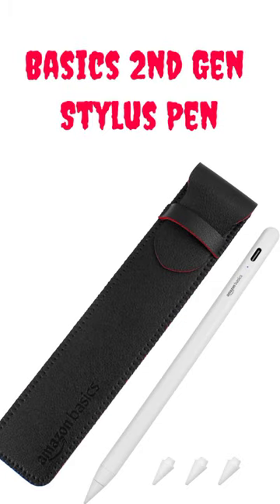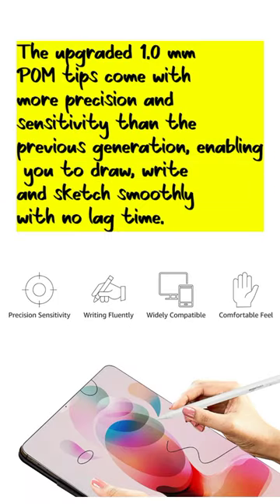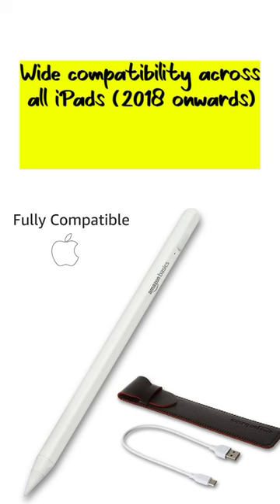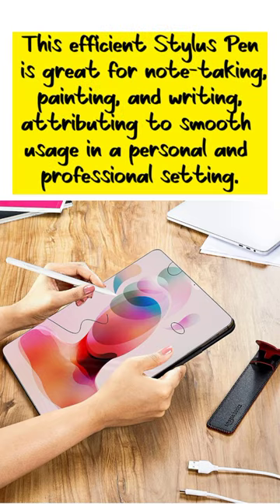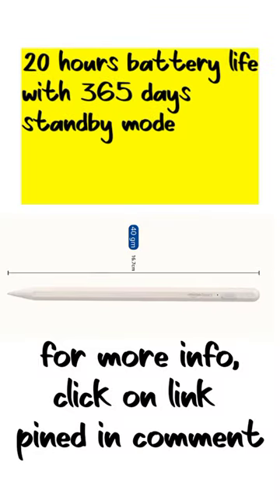Basics 2nd Gen Stylus Pen | stylus pen under 1,999/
Enhance your browsing, writing and painting experience with the upgraded 1.0mm POM tips with virtually no lag time

Scratch-free palm-rejection technology to keep palm, ensuring that the screen is scratch-free and stray marks-free

20 hours continuous battery life and 365 days on standby mode for charging up to 1 hour

Smart-touch technology for turning on or off for easy control without connecting any Bluetooth or other app
Wide compatibility across all iPads (2018 onwards)

Features Auto-sleep mode when idle for 5 minutes to help save power

Colour: White

*click on link in pined comment👆*